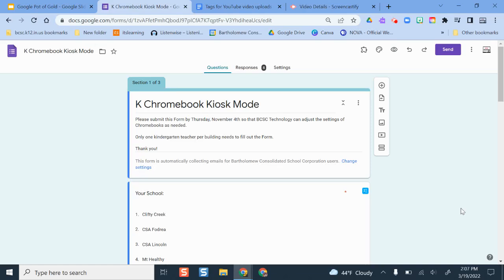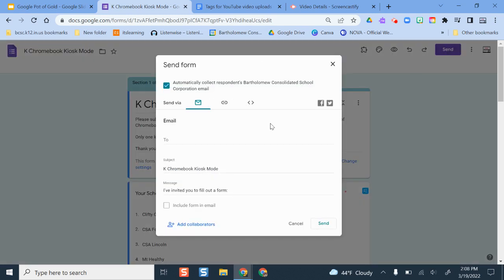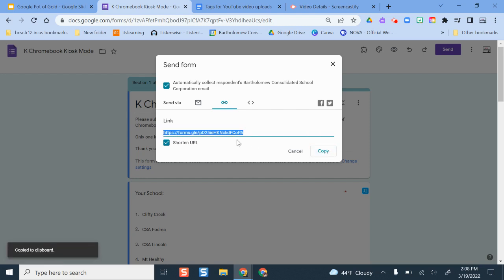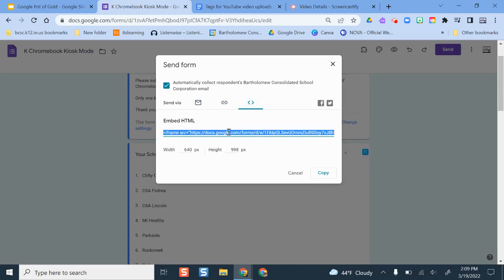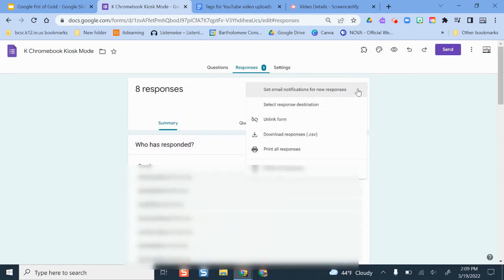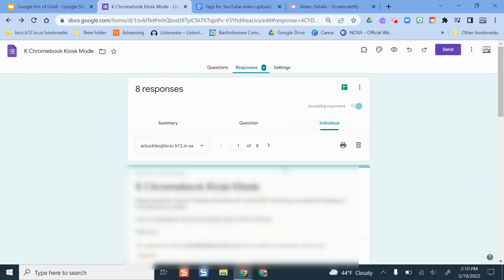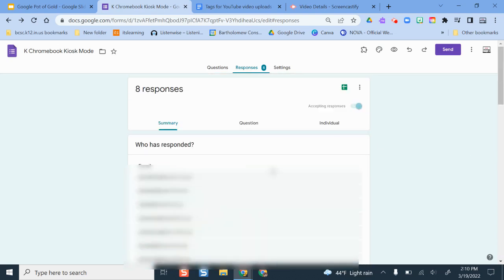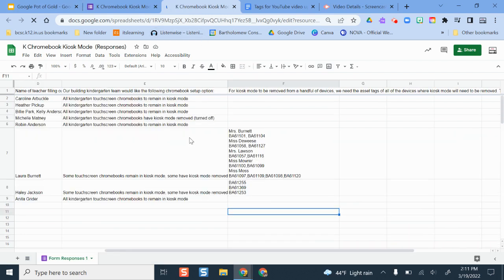How to Send Google Form and Review Responses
Learn how to send your Google Form as well as review responses in Google Forms or via Google Sheets.